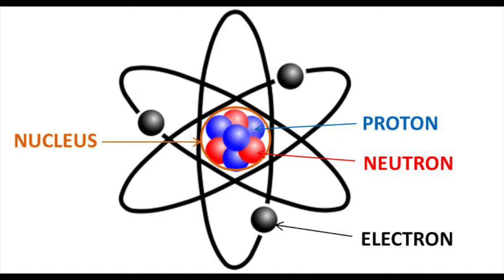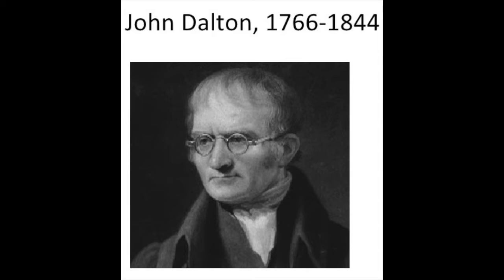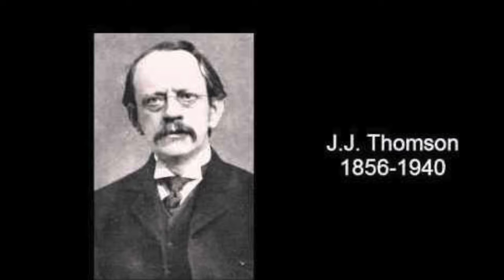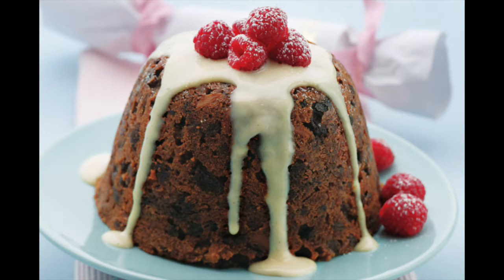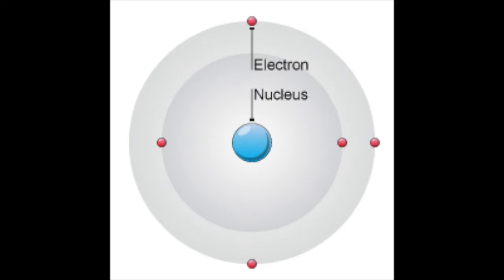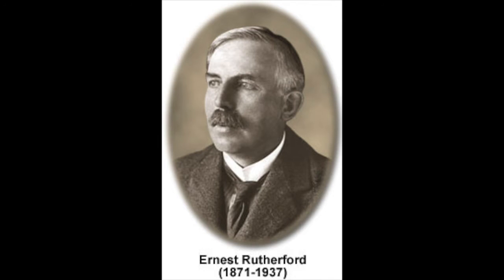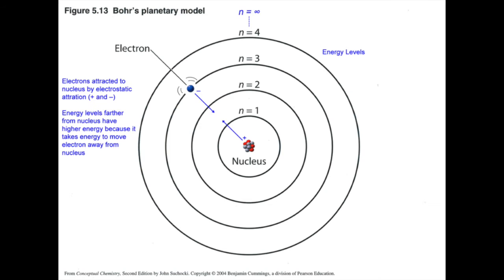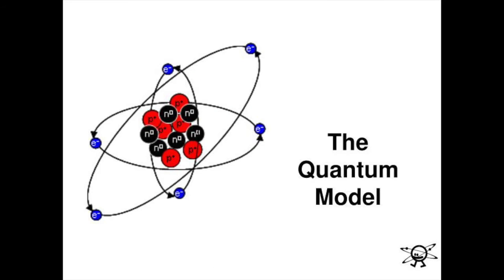Atomic Theory Movie